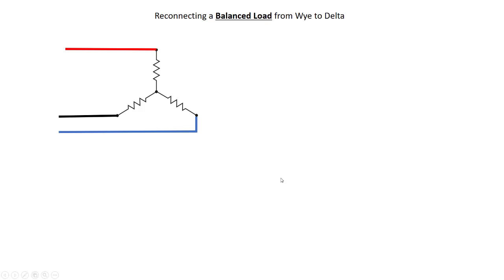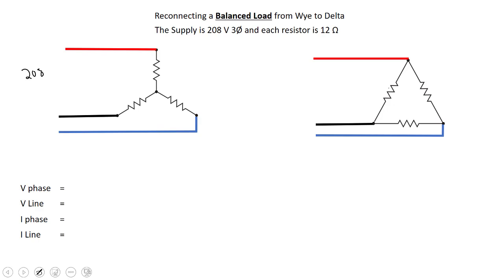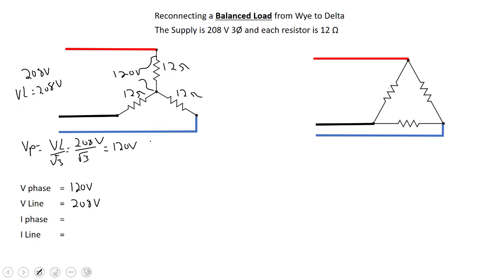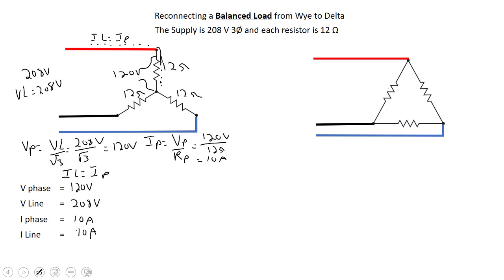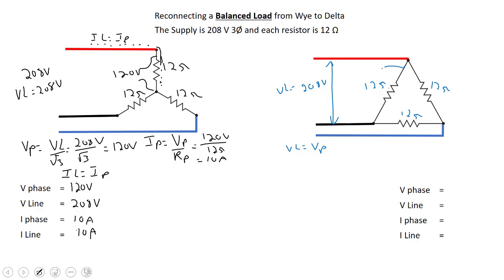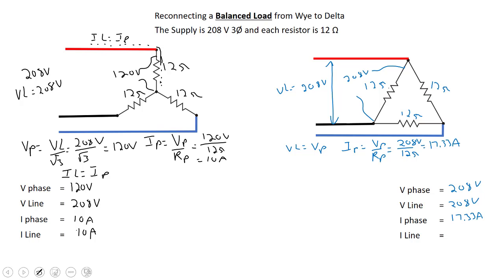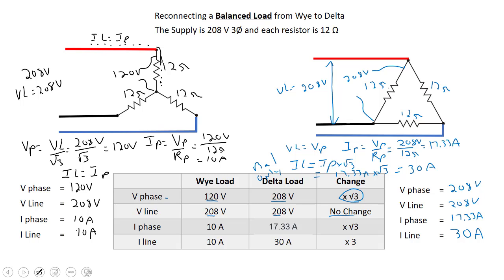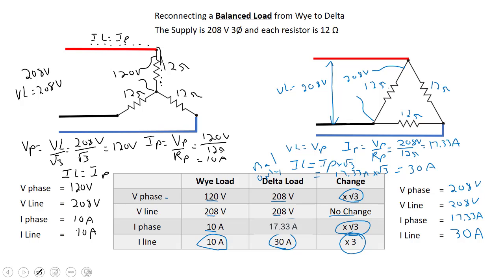Wye load re-connected in Delta